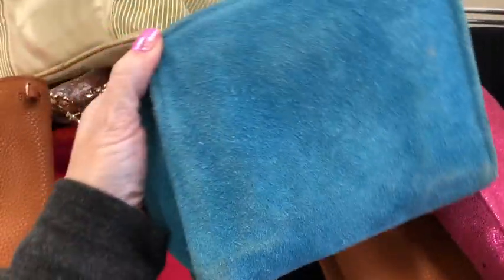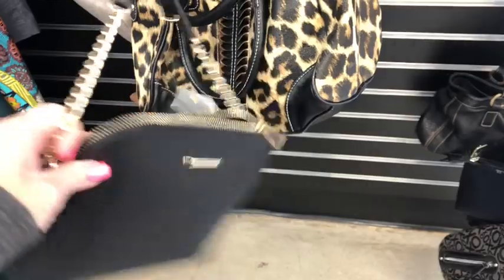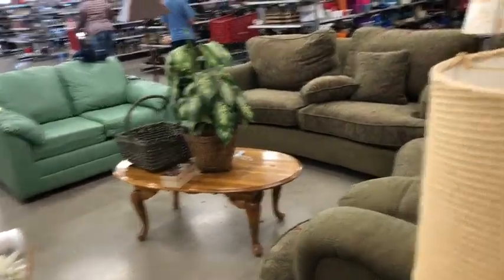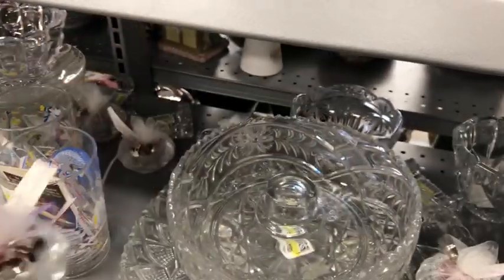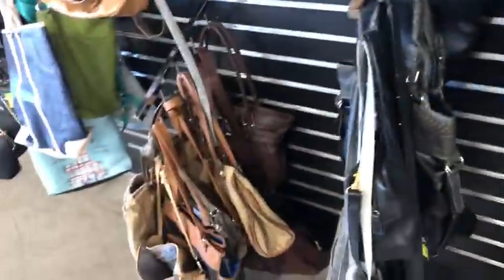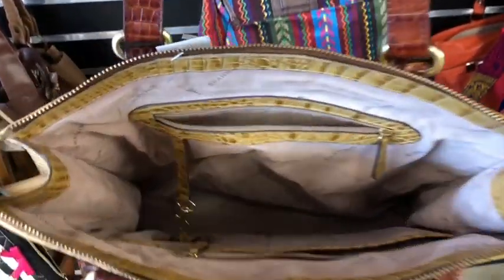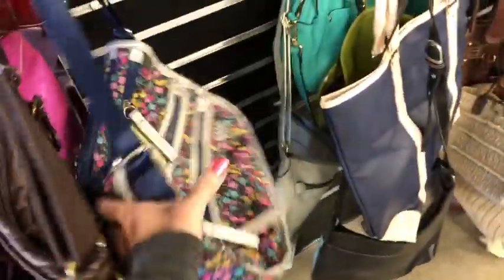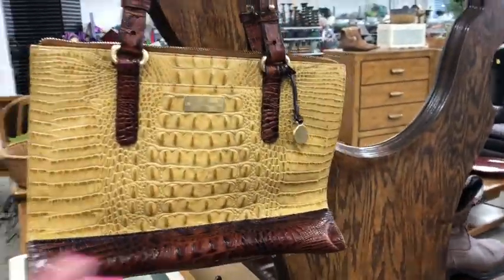OMG! I just thrifted a $300...